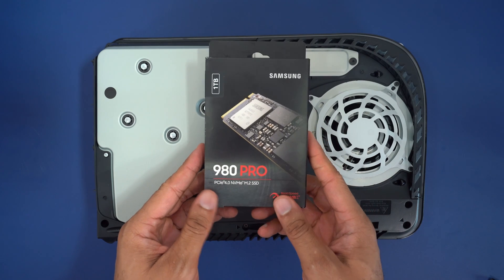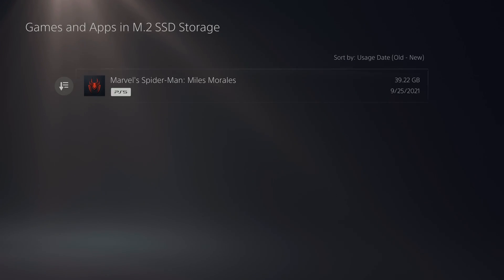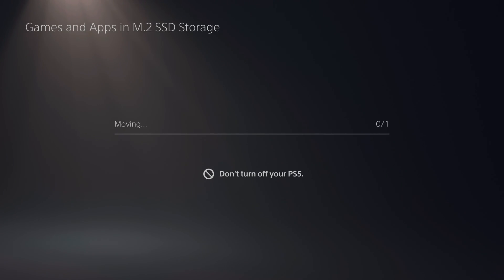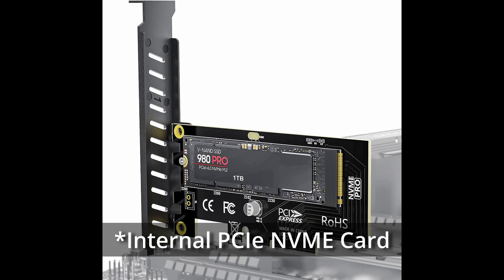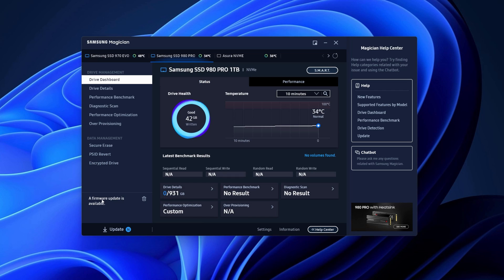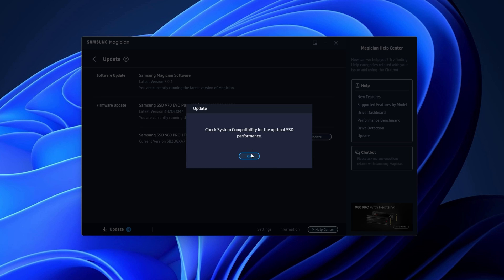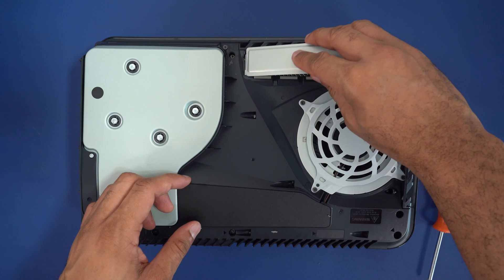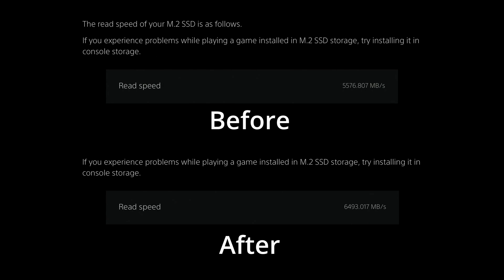This Helps Makes PS5 Storage Faster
Before upgrading your PS5 storage, be sure to update the firmware on the M.2 NVME storage to make sure you get the fastest storage capabilities. I’m using the Samsung 980 Pro, which wasn’t using the fastest speed capable of the drive in the PS5. If you have already installed it, you’ll need to follow the steps in the video to get yourself updated to the latest firmware and fastest speeds possible.

These videos should help too.

PCIe M.2 Internal Adapter

Samsung 980 Pro With Heatsink

Seagate FireCuda 530 1 TB with heatsink